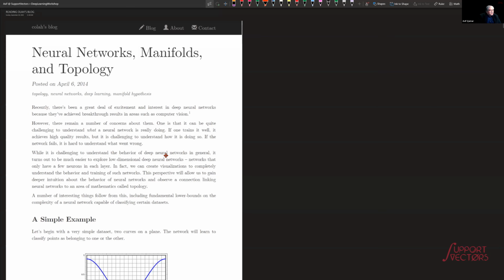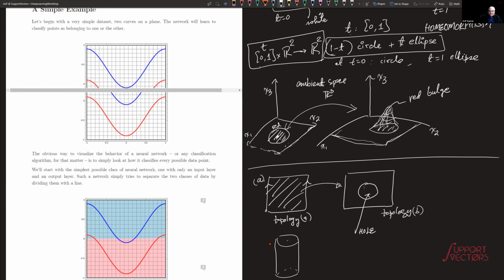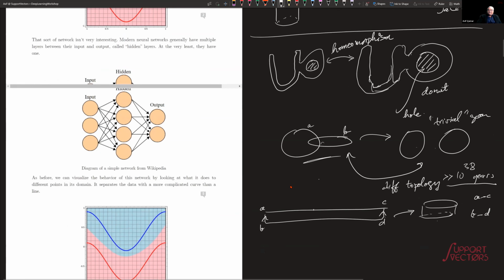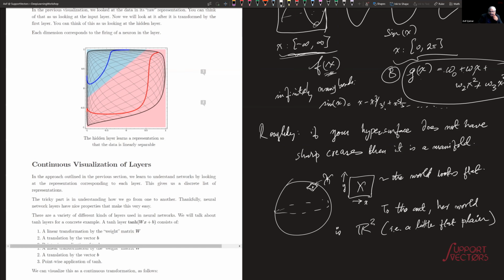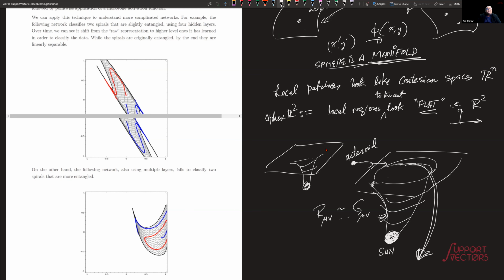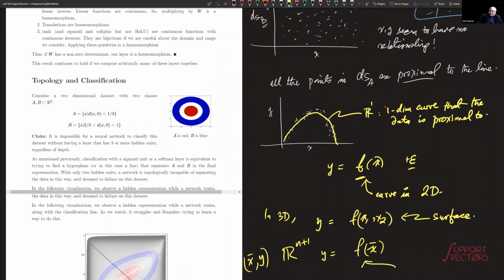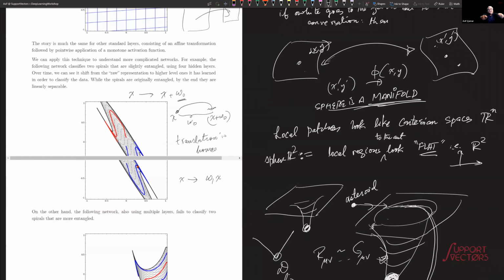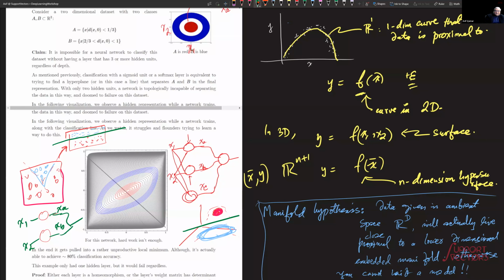Olah's Blog: Neural Networks, Manifolds and Topology